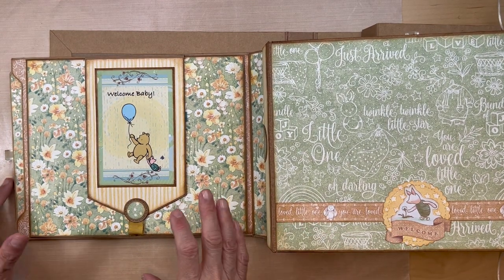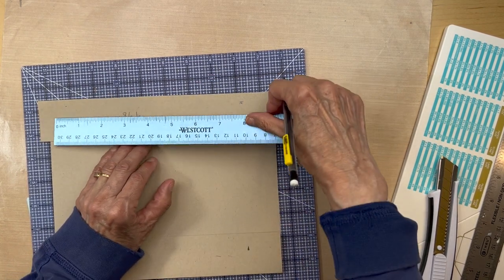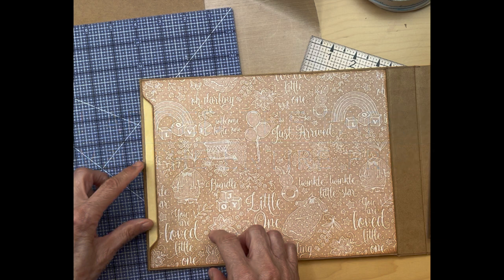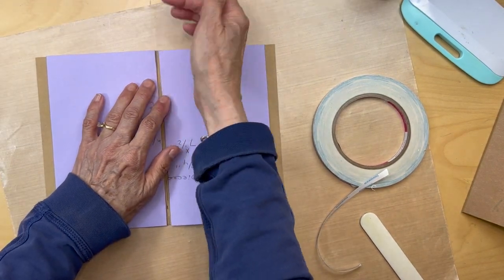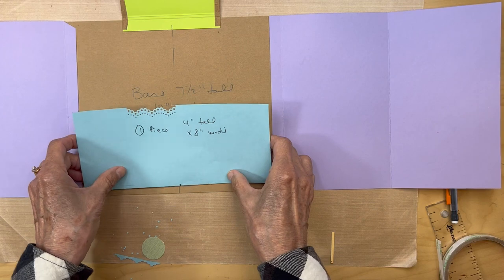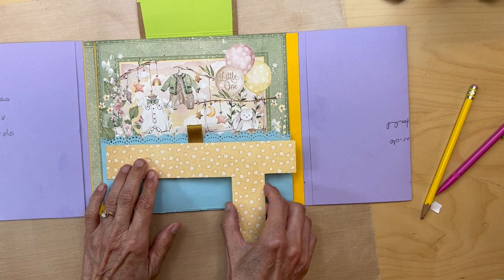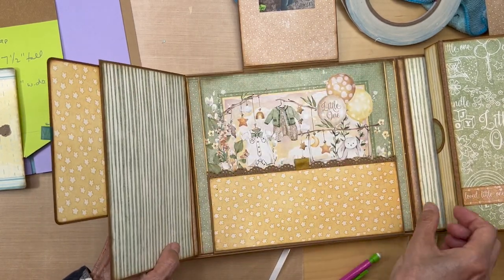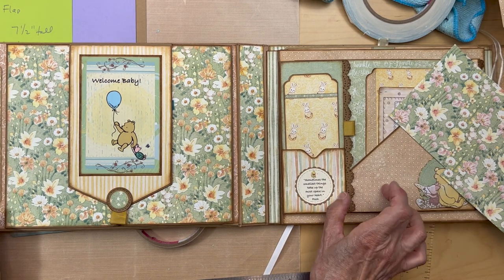Graphic 45-Little One Build Panel 1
This video goes through the construction and decoration of panel one for the folio. Be sure to dry fit your base page on to the folio before adding all your flaps!!!
Cutting Guide:
Base : 7.5"  tall X 10 " wide (Kraft card stock)
2 Flaps:: 7.5" tall X 9.25" wide (kraft card stock)
Upper flap: 7.5" tall X 4 and 1/8 " wide (Kraft card stock)
Bottom inside flap: 4" tall X 8" wide